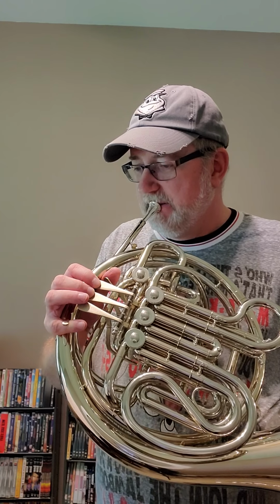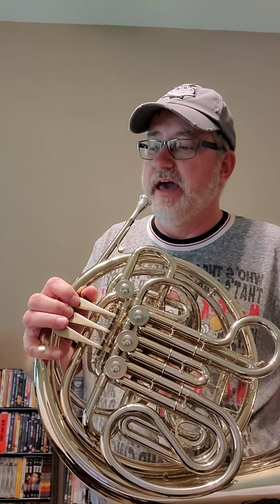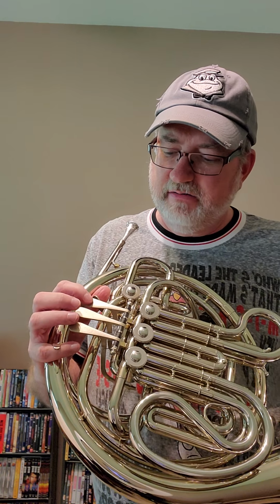Beg. Horns 2.14 pick ups